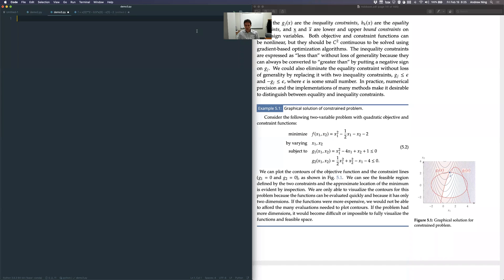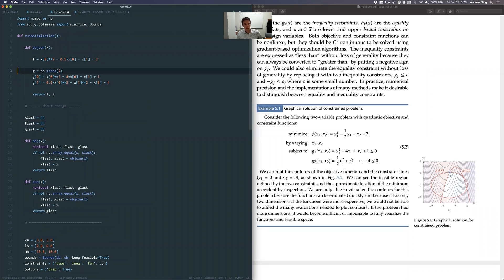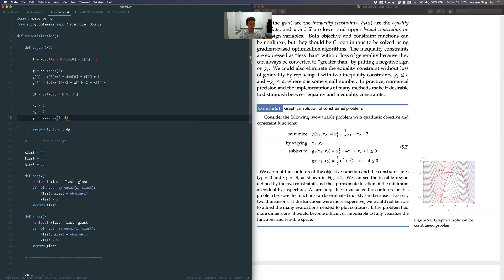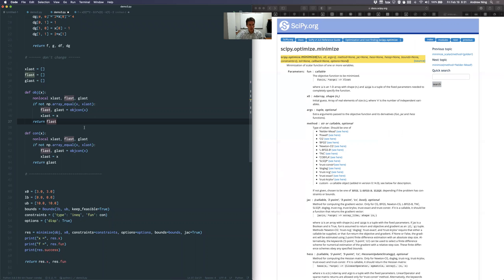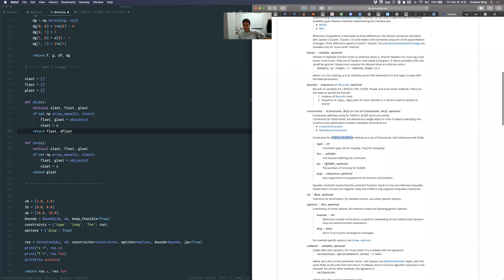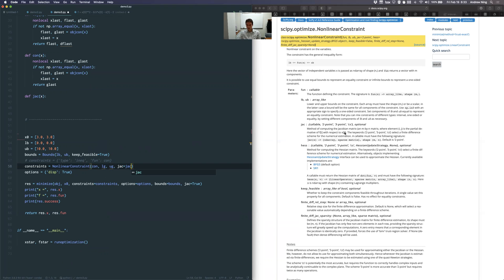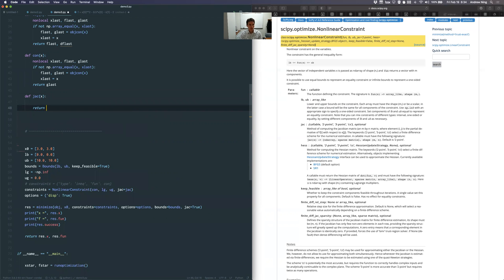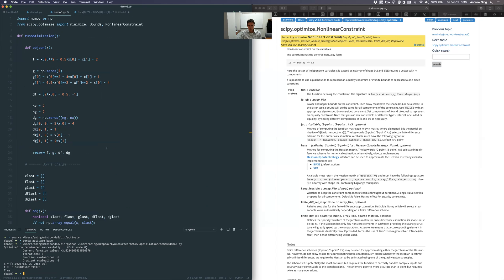Providing Derivatives for Optimization (scipy.optimize, Python)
Demonstration of how to input derivatives in scipy.optimize, cache variables, and use different algorithms.